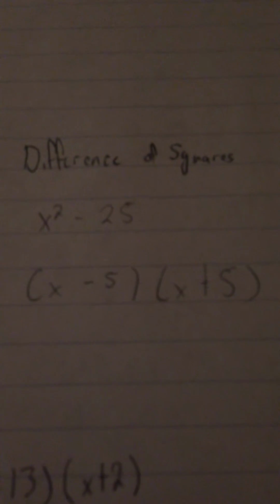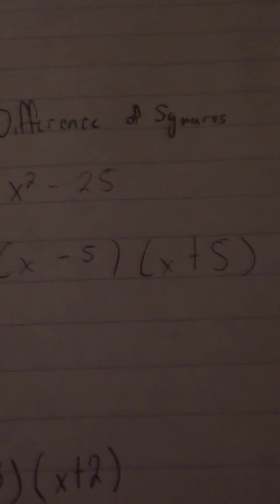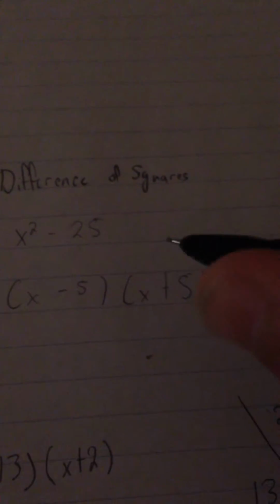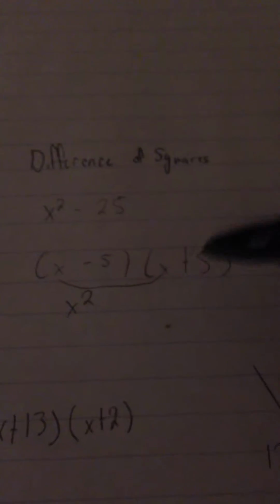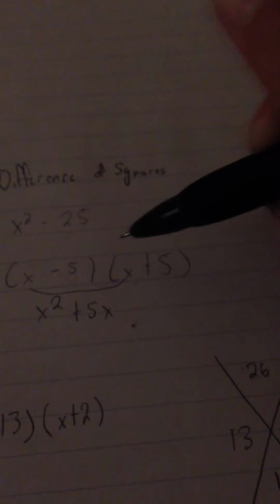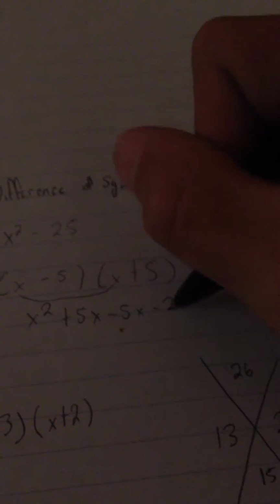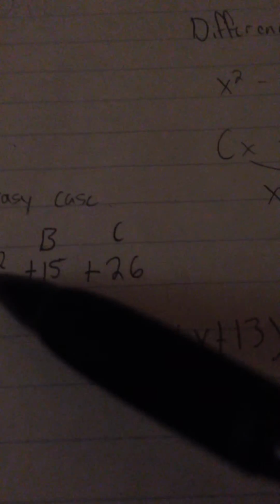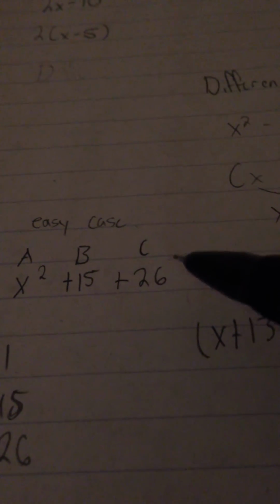mr b factoring